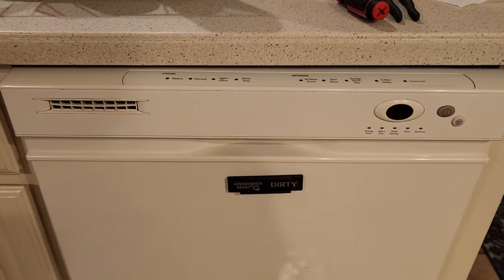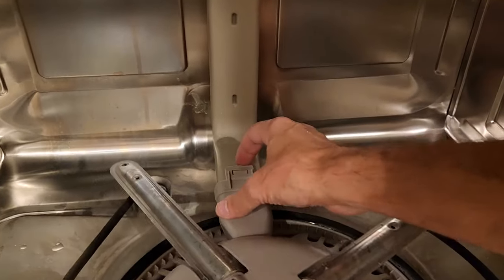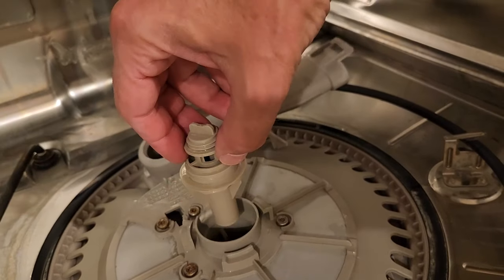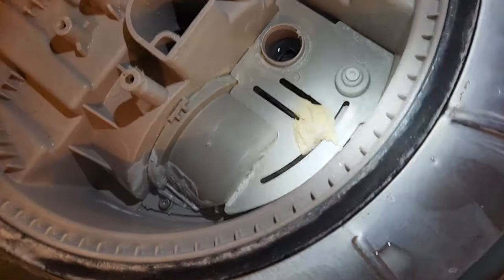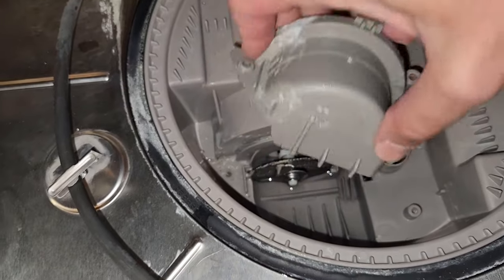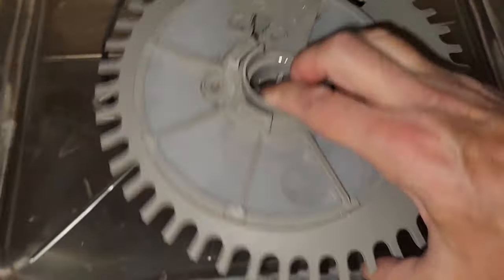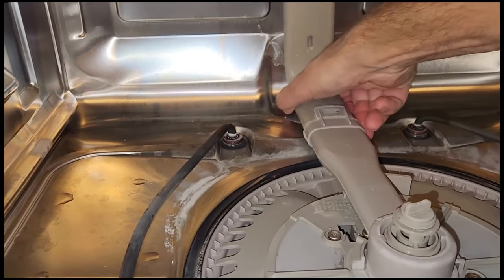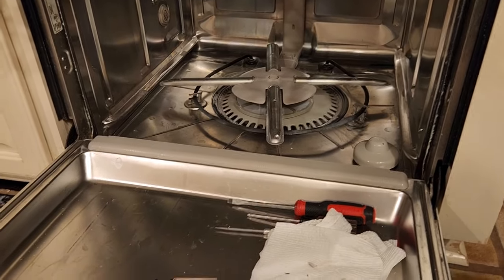KitchenAid Dishwasher - Clean the screen (Making Noise)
Easy Fix for Dishwasher.  Pump Inlet screens get clogged preventing normal operation.  Broken Glass, Pieces of Plastic or Metal can cause a buzzing or clicking noise.  Easy to clean out and fix the problem.

Tools Needed (vary by brand)
-Screw Drivers
-Torx Drivers (T-15 & T-20)
-90° Pick Tool (or a bent paperclip)